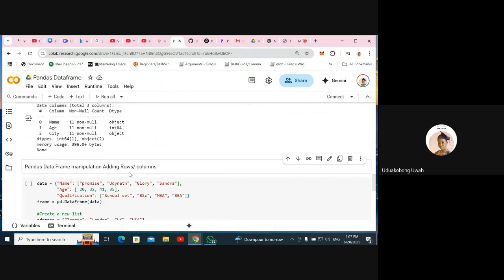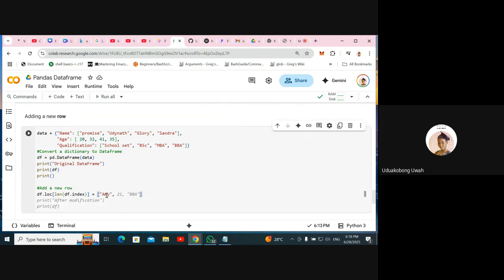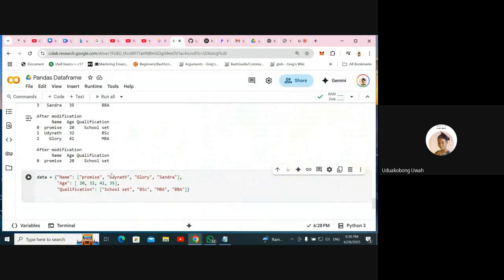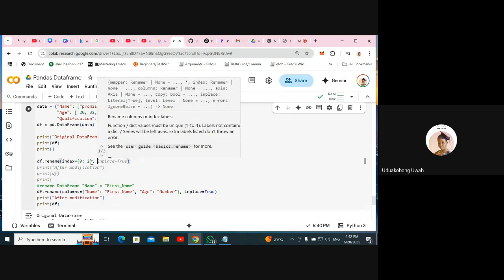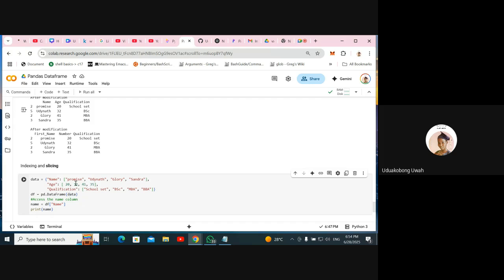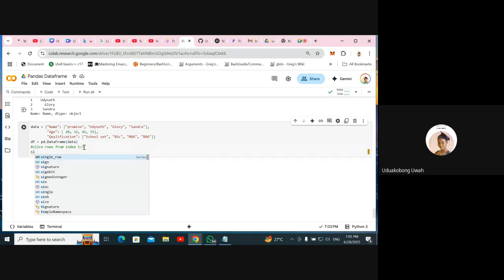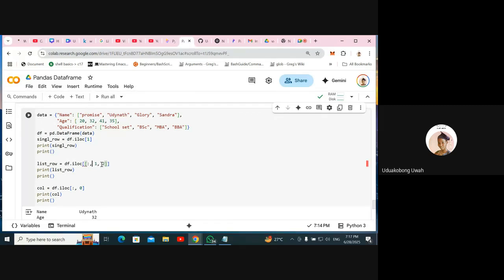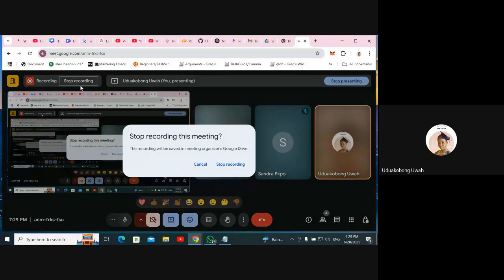Pandas Data Manipulation in Python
📊 Ready to turn raw data into meaningful insights?
I dive deep into Pandas Data Manipulation — one of the most powerful features of the Pandas library in Python. Whether you're a data science beginner or leveling up your Python skills, this tutorial will help you master  how to manipulates data with ease.

🚀 By the end of this video, you’ll be able to manipulate and analyze datasets confidently using Pandas — a crucial skill for data analysts, Python developers, machine learning engineers, and students alike.

Install Pandas: pip install pandas

🎓 This is part of our Pandas for Beginners Series.

💬 Have questions or need help with your code?